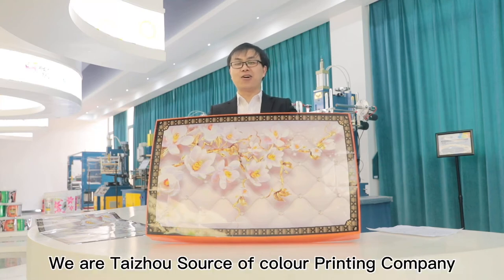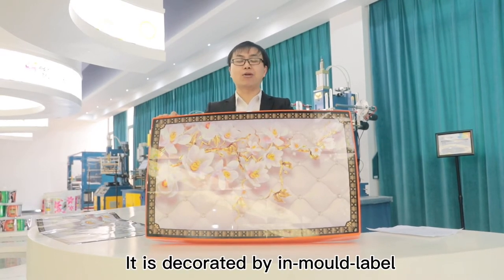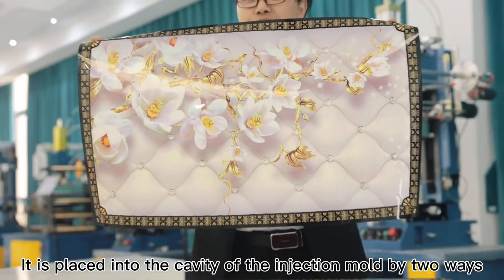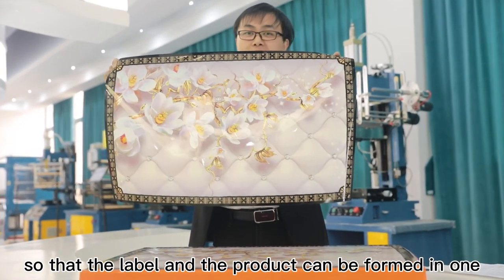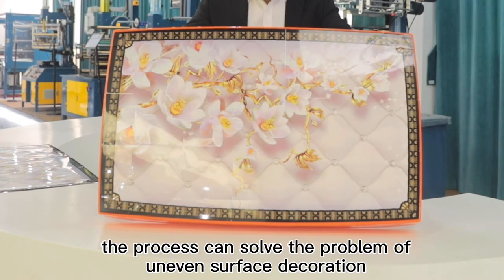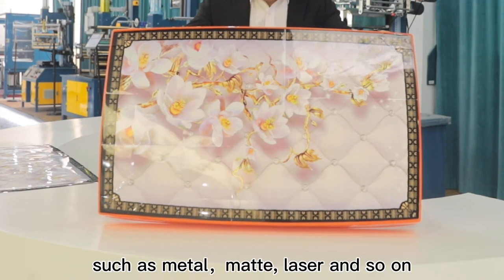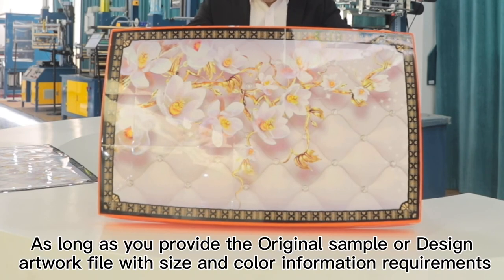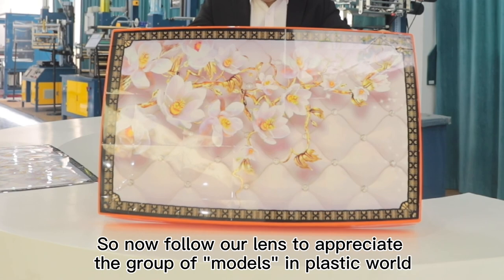The introduction of in-mold labelling flat plate products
SOC Family wish you happy every day!

Here is the video about the introduction of in-mold labelling flat plate products.

Source of Color Advertising Video [Heat transfer printing; IML; IML robot; IML System] We are a leading enterprise in Heat Transfer Printing, IML and matching machine (IML robot or IML system).

We have a professional team ready to help you solve any relative questions, includingm, product design, injection molding machine,  and etc.. Look forward to receive your comments, like or email!

Thanks!

祝大家每天开心快乐！

这是关于模内贴标平板产品的介绍视频。

彩之源的宣传视频【主营业务包括热转印、膜内贴标、贴标机及一体化解决办法】我们是该行业的领先企业，并将持续的在该频道更新上传我们的进步，所以有兴趣的可以关注一下。

我们有一个完善的团队随时准备好去解决您的相关问题，甚至包括产品设计、注塑机等。所以希望大家多评论点赞甚至发邮件咨询。

谢谢！